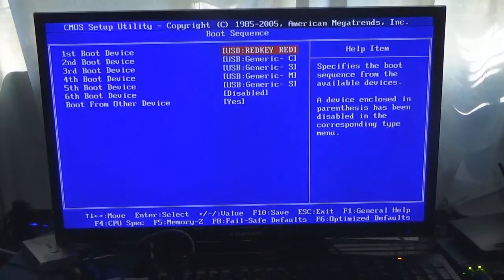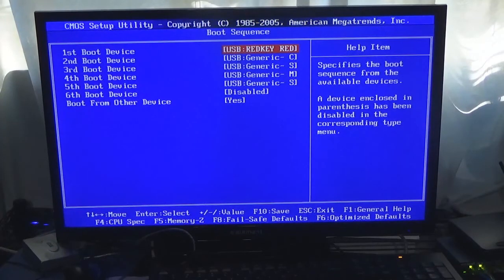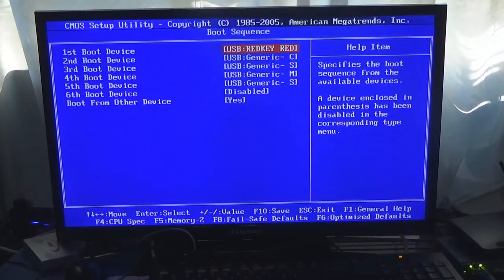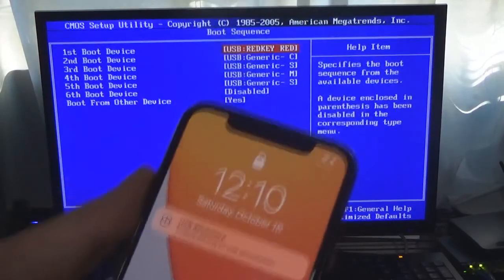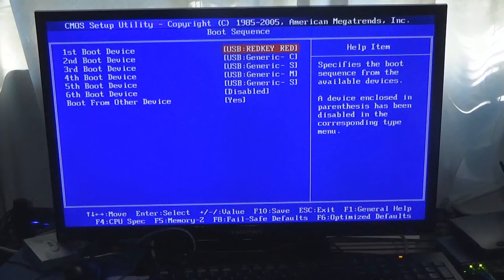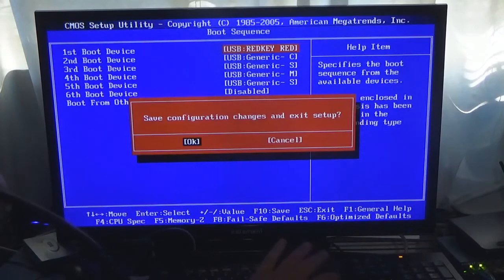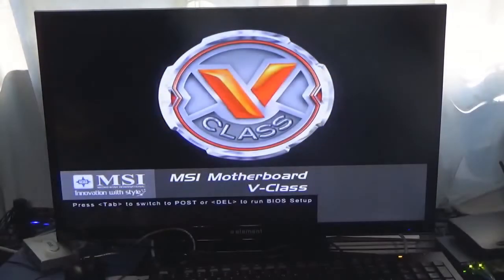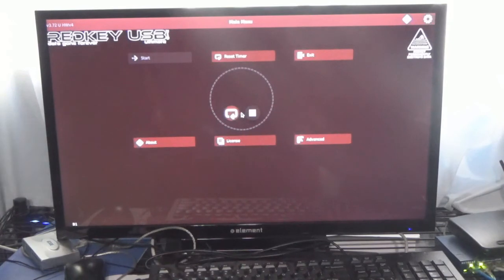Can you Wipe an Iphone x using Redkey USB data wiping software?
this video shows an experiment using redkey usb software on an Iphone